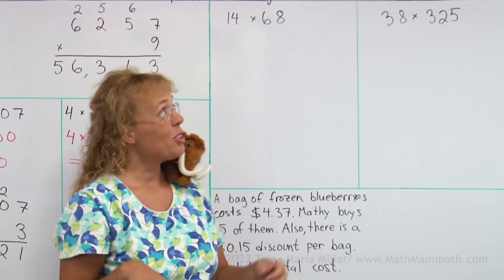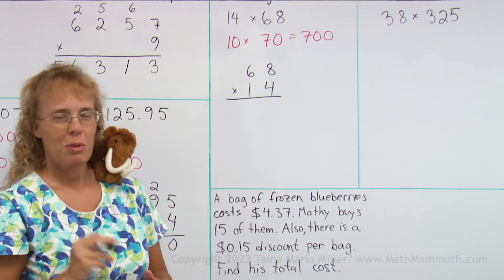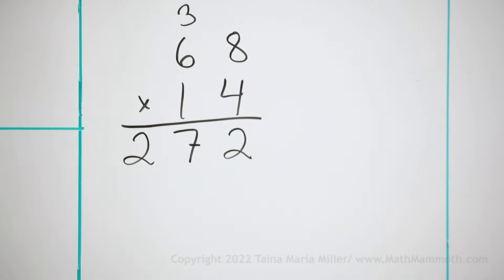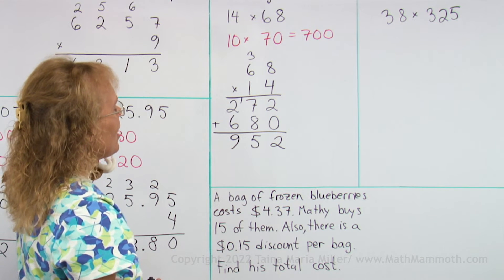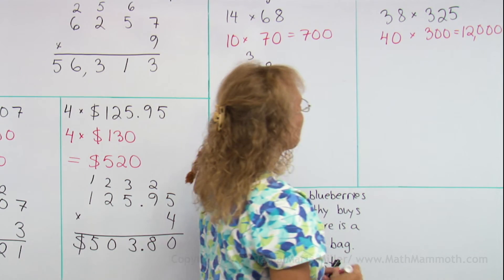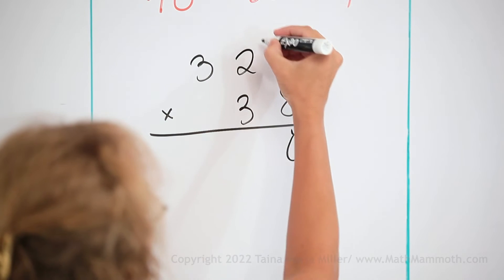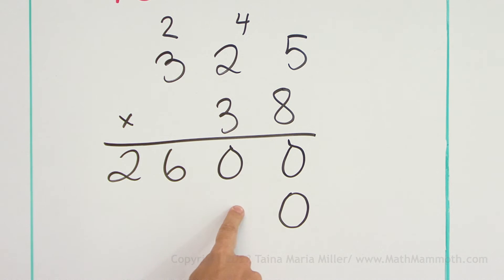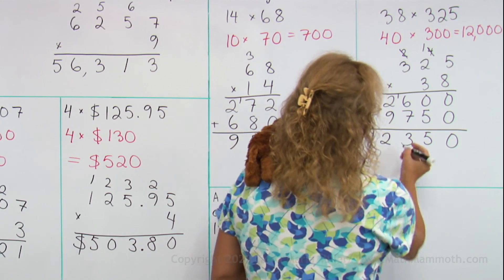2-by-2 and 2-by-3-digit multiplication problems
I go through two examples:
- how to do a 2-by-2 digit multiplication, and
- how to do a 3-by-2 digit multiplication.

In both cases, we need to write a ZERO in the second line of the solution. Why? Because in reality, we're multiplying by a multiple of ten, such as by 30 or by 50. Any number multiplied by 20, 30, 40, etc. will end in a zero.

The 2-by-2 digit multiplication is review from 4th grade, and the 2-by-3 or 3-by-2 one is new for 5th grade.

This lesson is part of the Math Mammoth Grade 5 Curriculum.